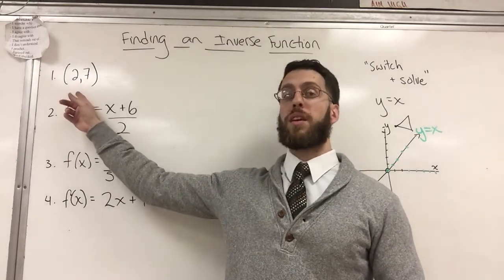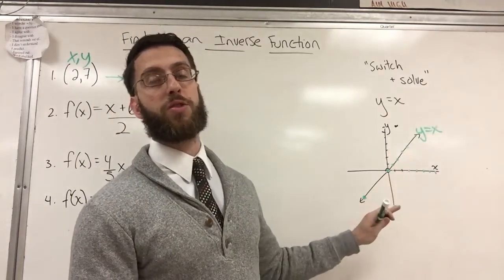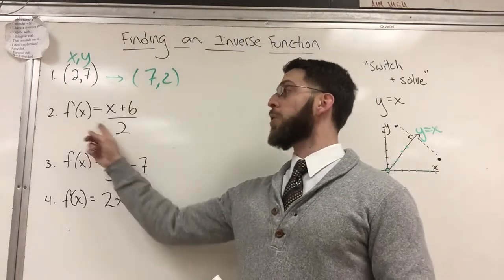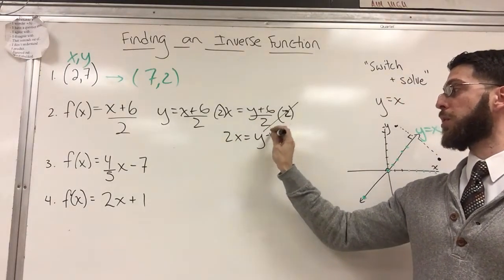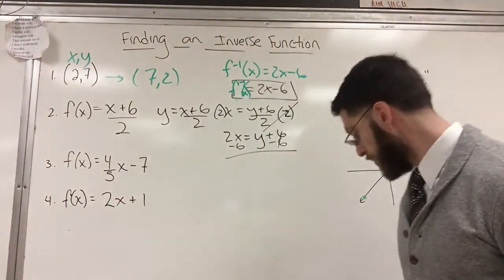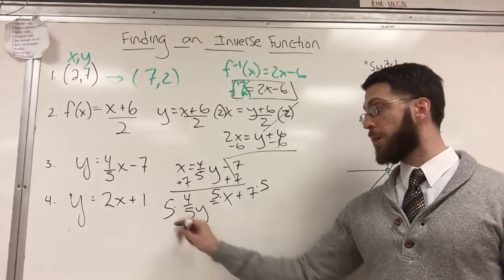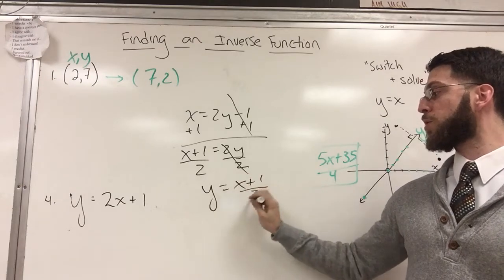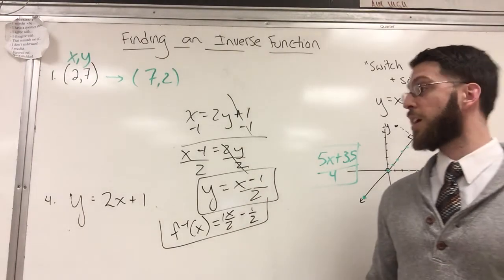How to Find an Inverse Function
Here’s how to find the inverse of a function. It helps to rewrite f(x) as y. Switch x and y and then isolate the “new y”. You should notice the inverse function is a reflection of the original function over the line y=x.